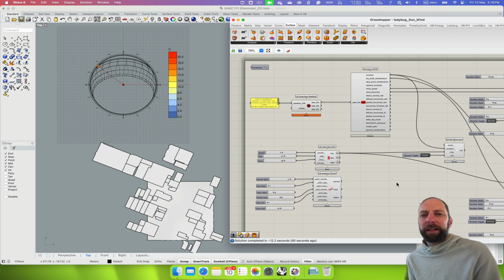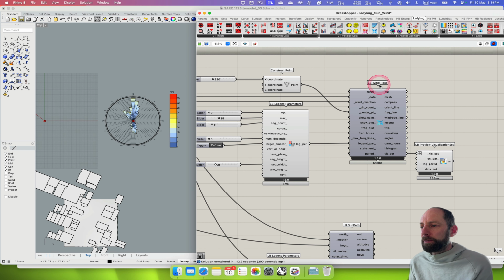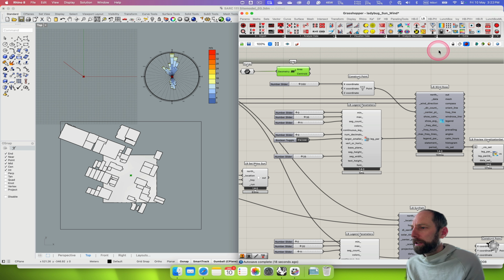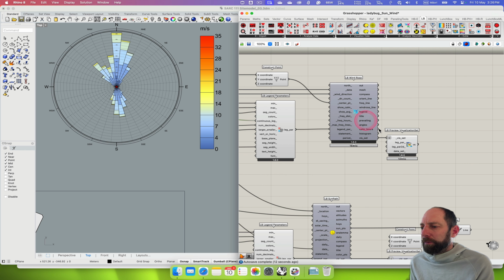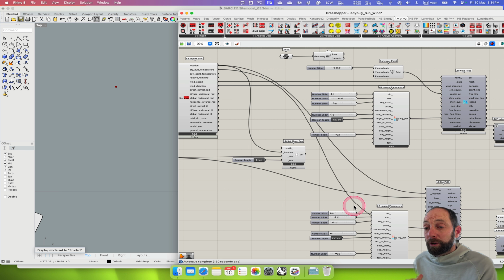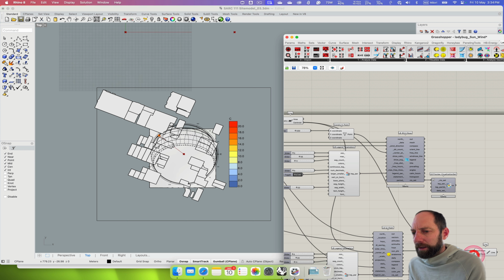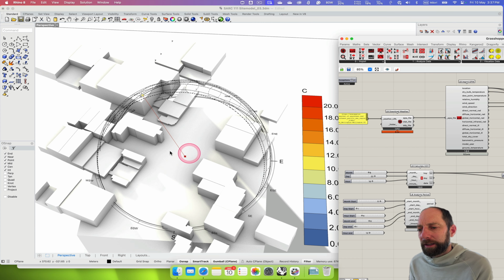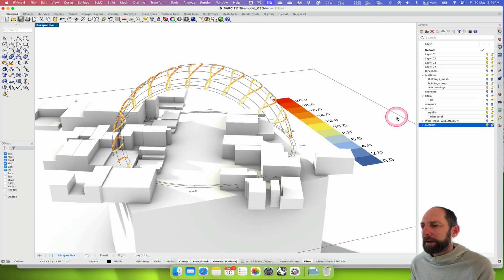Ladybug Tools Windrose and Sunpath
Using Ladybug Tools for Grasshopper to create a Windrose and Sunpath in Rhino